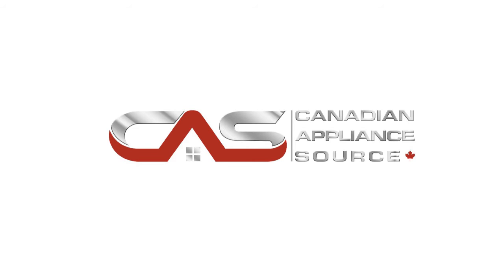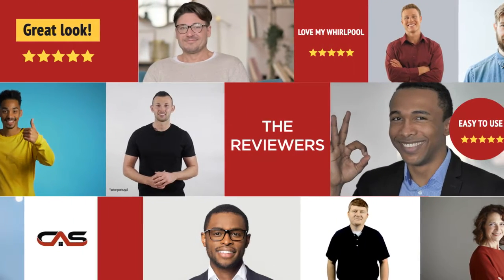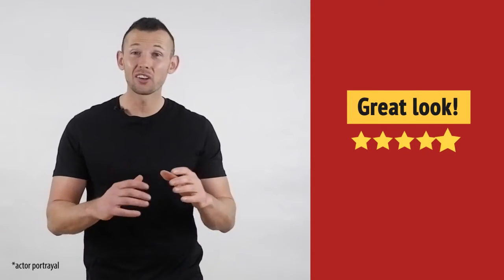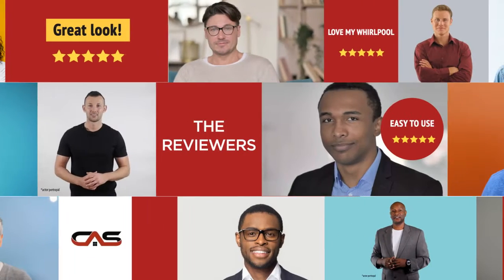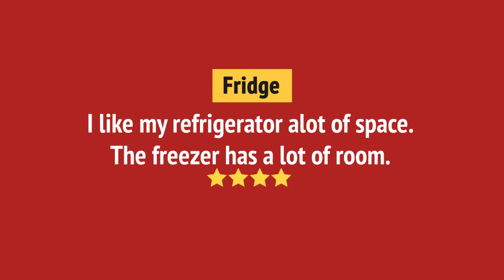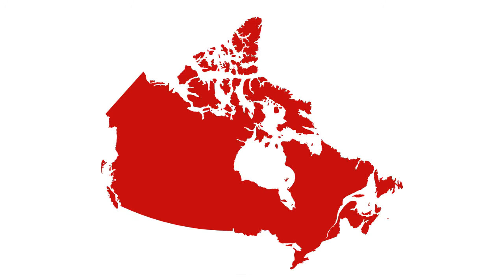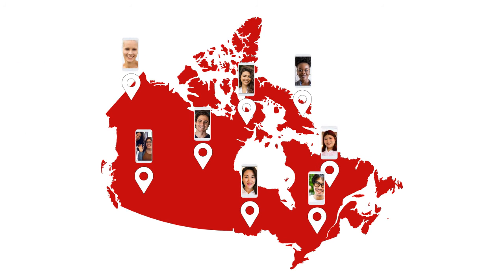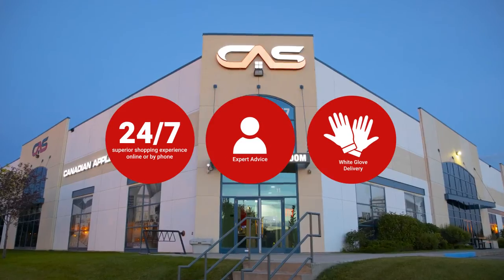WRT541SZHV_review Whirlpool WRT541SZHV Top Mount Refrigerator Review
WRT541SZHV_review Whirlpool WRT541SZHV Top Mount Refrigerator Reviews & Ratings by Customers